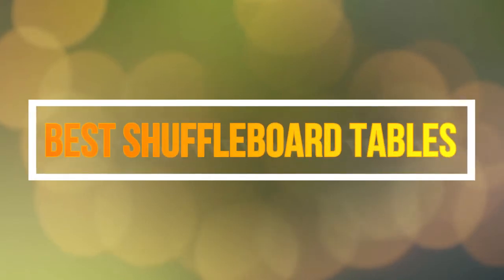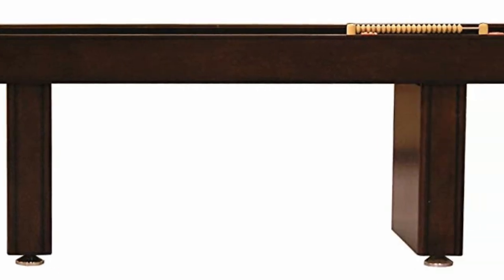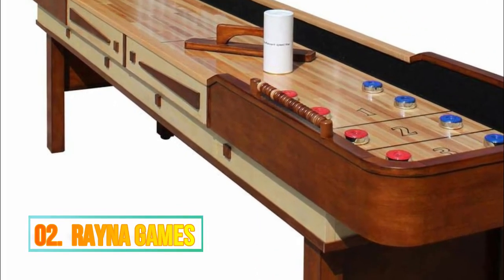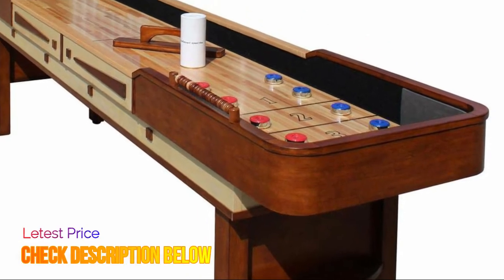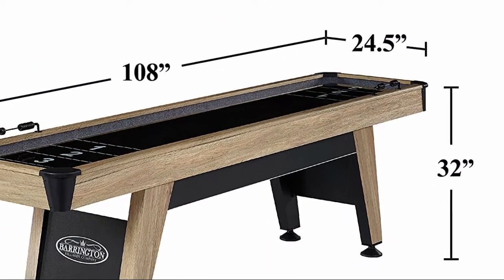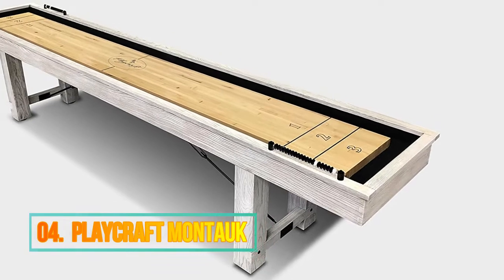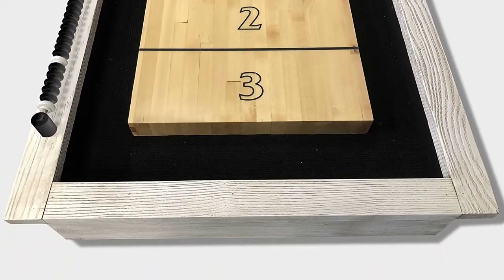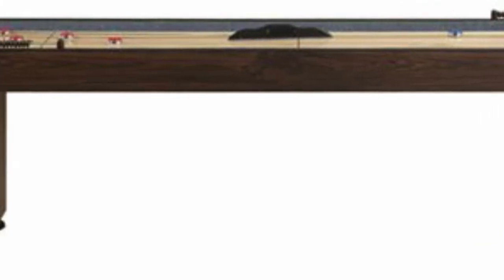Best Shuffleboard Tables : Top 5 Shuffleboard Tables Reviews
Are you ready to check out the best shuffleboard tables. We think top 5 best shuffleboard tables reviews video help you for select best one. Follow below for more details.

1. Fairview Game Rooms 12' Shuffleboard Table

2. RAYNA GAMES Hathaway Merlot 9 ft.

3. Barrington Collection Shuffleboard Table

4. Playcraft Montauk 9' Shuffleboard Table

5. Carmelli Dark Cherry 9 Foot Shuffleboard Table